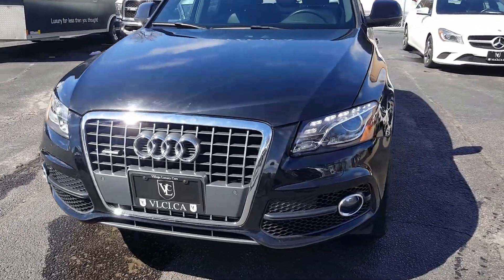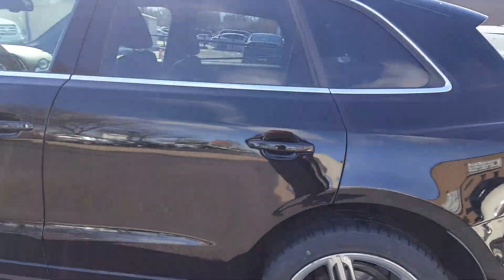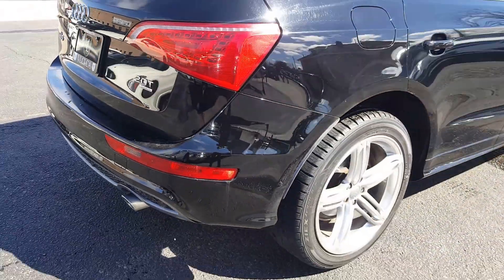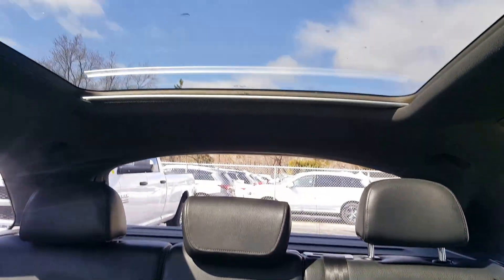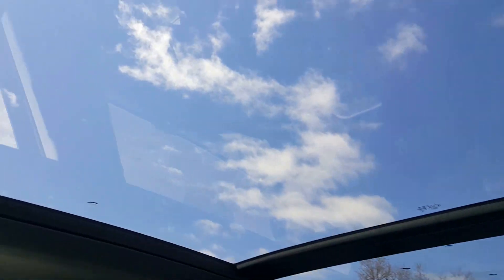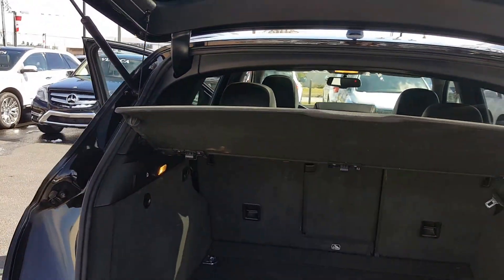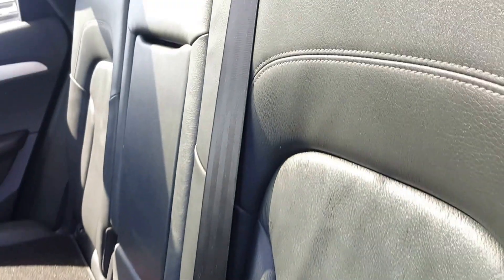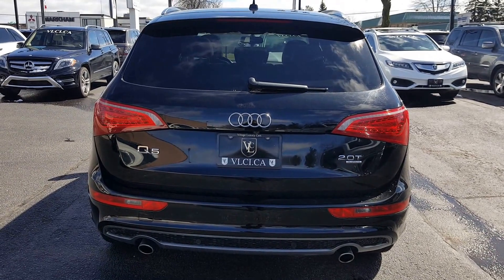2011 Audi Q S Line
2011 Audi Q5 S Line. 112,500 km. $24,888+ taxes.